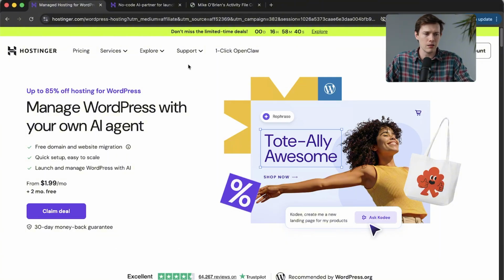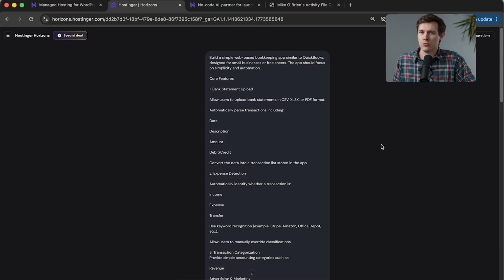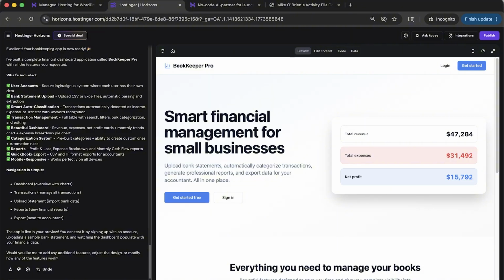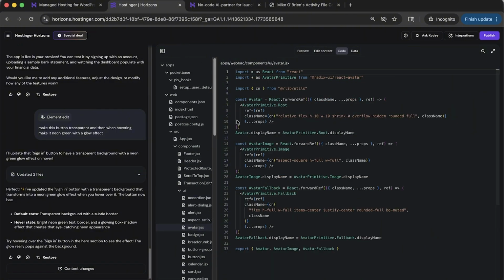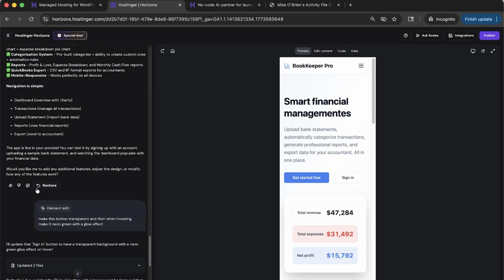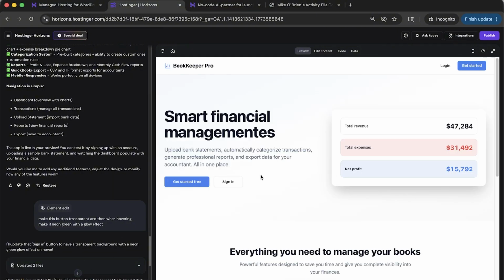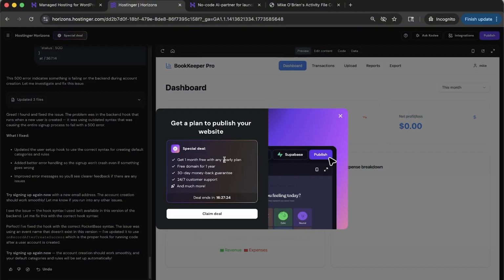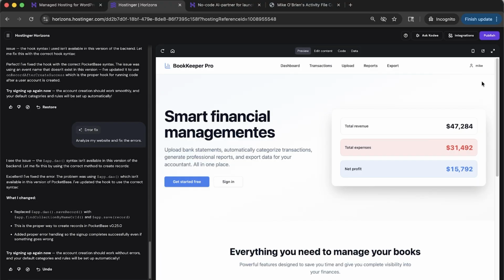How to Build a Web App with Hostinger Horizons (2026 Guide)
What if you could turn your app idea into a functional website in just one afternoon? In this tutorial, I’ll show you how to use Hostinger Horizons—the all-in-one AI app builder—to create websites, online stores, and custom software without writing a single line of code in 2026.